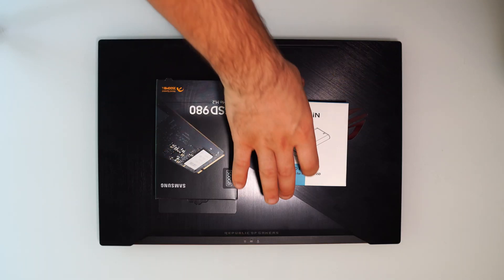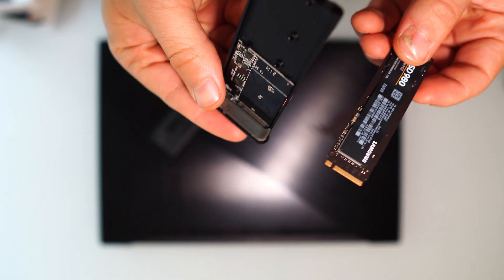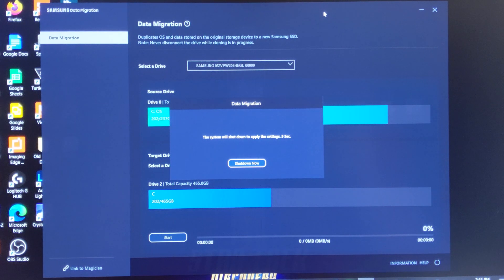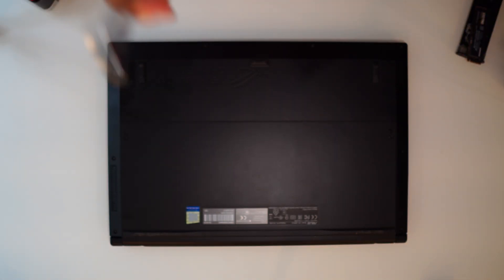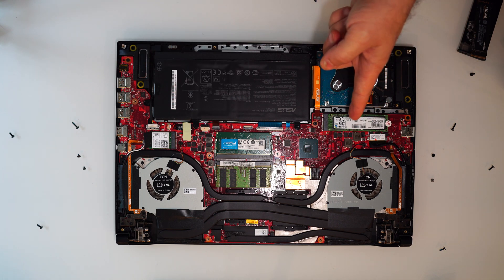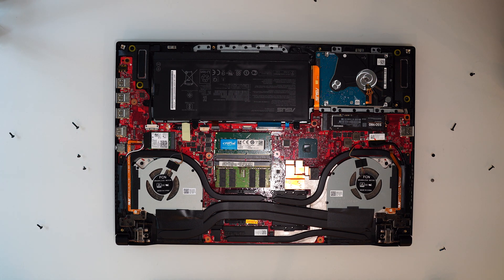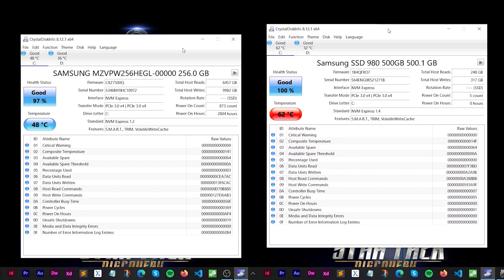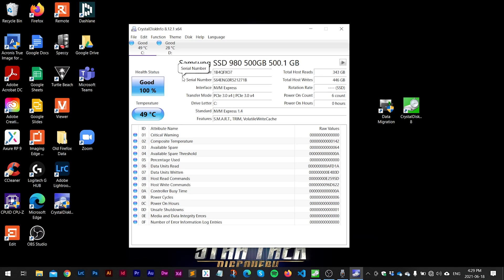Samsung 980: Installation + Test + Review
Photos and videos take up LOTS of room. I recently had to upgrade my hard drive to a larger SSD and after looking for the best value storage drive out there, I settled on the Samsung 980 NVMe SSD.

Let's see if I can install it without breaking my laptop!

We'll also test the performance and temperature of the aforementioned Samsung 980 SSD (see how well I'm SEO-ing here?).

00:32 Unboxing the SSD + USB enclosure
01:19 Installing the Samsung 980 into the SSD enclosure
01:44 Data migration
02:30 Installing the drive in the laptop
05:08 Performance test + comparison
05:27 Temperature test + comparison

Cameras
Sony a7c
Sony a6400
Sony a6000

Sony 20mm f1.8 G
Sigma 28-70mm f2.8 DG DN
Rokinon 35mm f1.8
Rokinon 75mm f1.8

APSC Lenses
Sigma 18-50mm f2.8
Sony 18-135mm
Sigma 16mm f1.4 for Sony e-mount
Sigma 30mm f1.4 for Sony e-mount

Microphones
Rode Videomic Go II

Smartphone
Google Pixel 6

Tripods
Sirui AM-225
Leofoto LS-225C
AOKA mini-tripod CMP163CL

Camera Bag
Shimoda Explore v2 25L

Camera Accessories
Peak Design capture clip

Memory Cards
Sony Tough 64GB UHS-II
Sandisk Extreme Pro UHS-I

Powerbank
Anker PowerCore 10000

Wireless earbuds
Google Pixel Buds A-Series